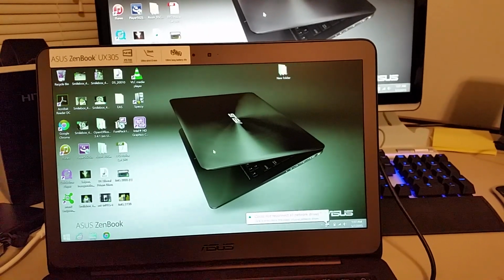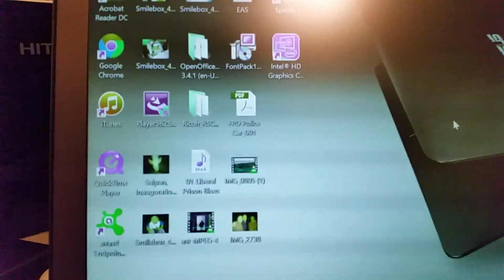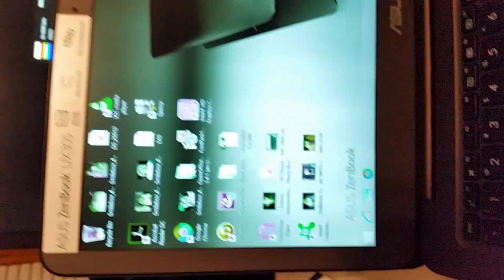Asus UX305 HDMI & Display Issue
Brand new Asus UX305 Micro HDMI failure and display turning purple.  The Intel drivers for the display were reinstalled from scratch and did nothing to fix the issue.